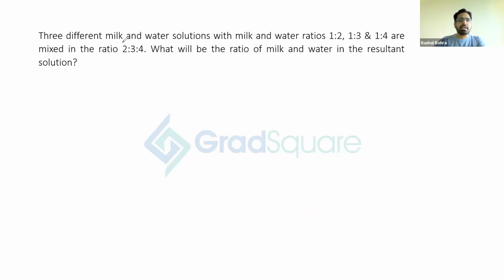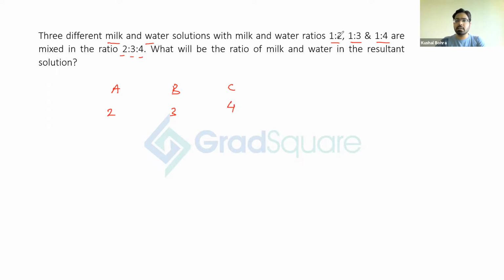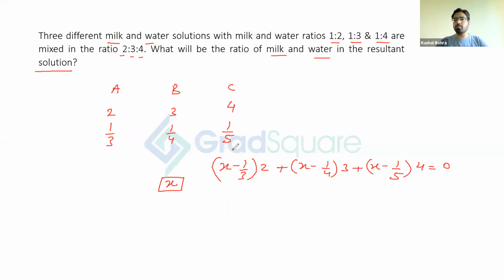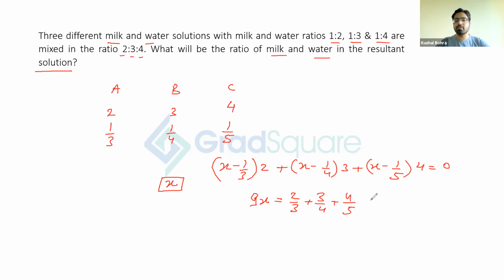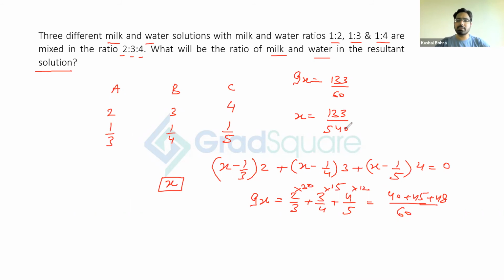Mixtures & Alligation 025: Arithmetic | Solved by Kushal Bohra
Three different milk and water solutions with milk and water ratios 1:2, 1:3 & 1:4 are mixed in the ratio 2:3:4. What will be the ratio of milk and water in the resultant solution?